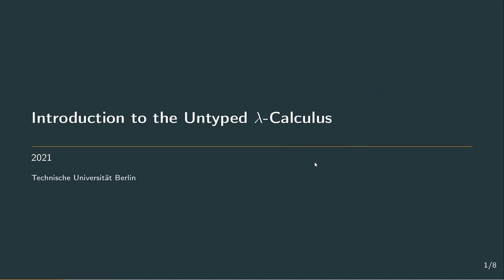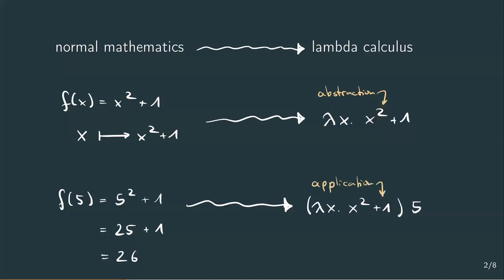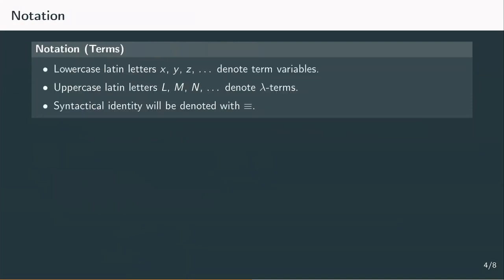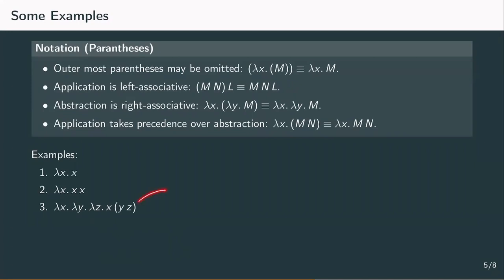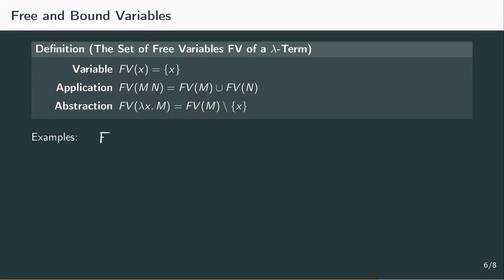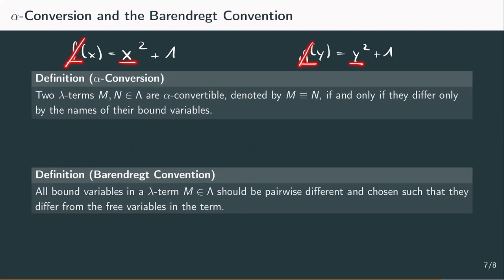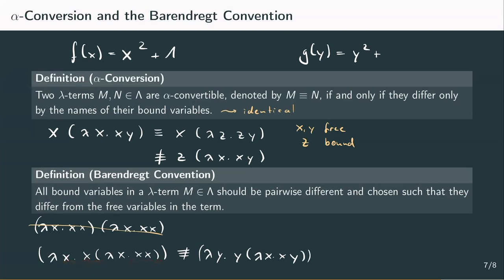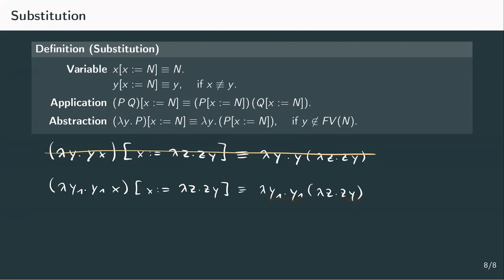Introduction to the Untyped λ-Calculus (1.1)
CONTENT

This video (1.1):
We introduce the untyped lambda calculus as a formalism for expressing computation.

AUTHORS / OWNERS

Michelle Döring
Felix Moebius
Falk Schimweg
Douglas Rouse